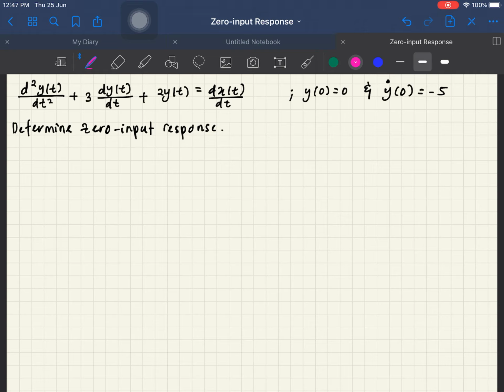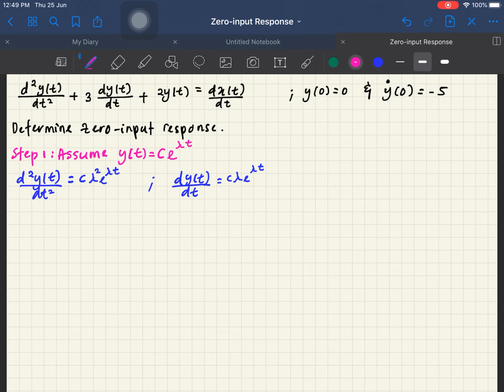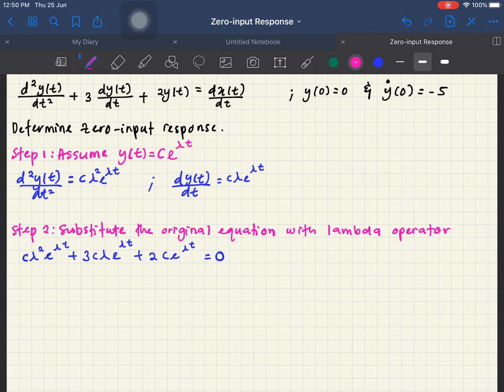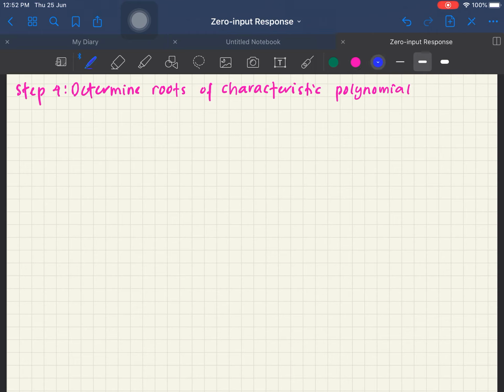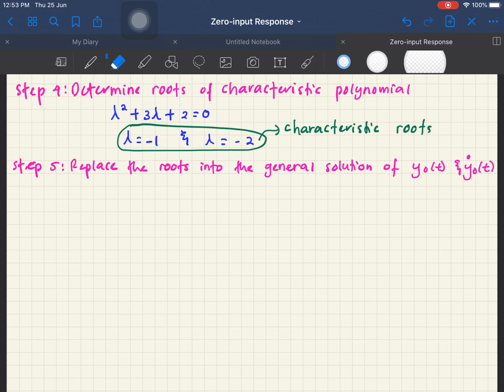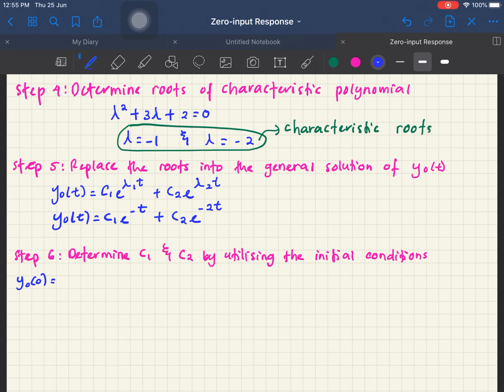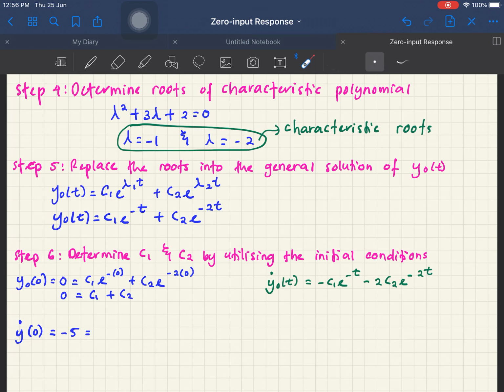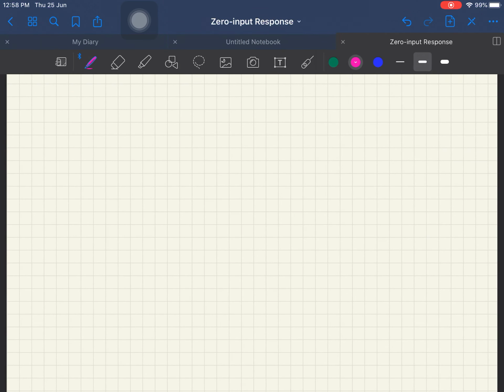Sample Problem Solution: Zero-input response of LTI system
In this video, step by step method on how to determine the zero-input response of a linear time invariant system is shown.

Make sure to watch the video where I discuss Zero-input response in order to understand some of the equations used in the calculation.